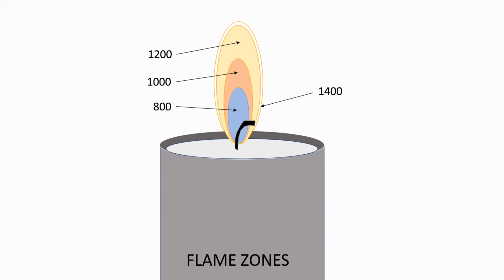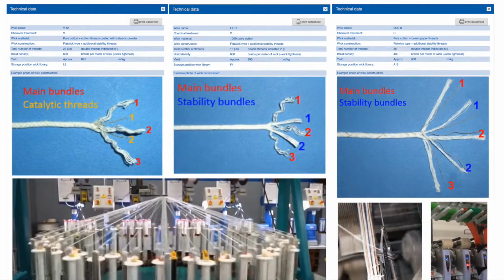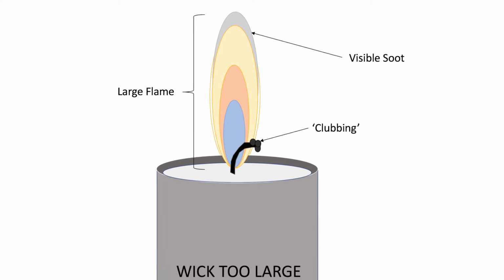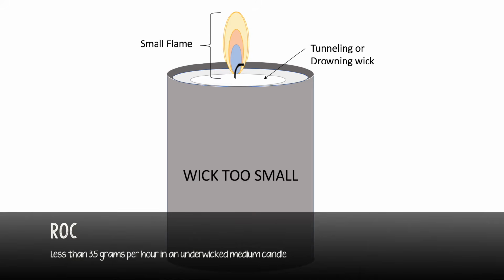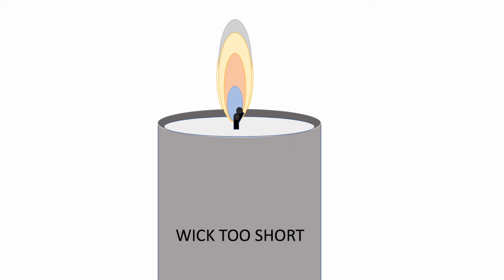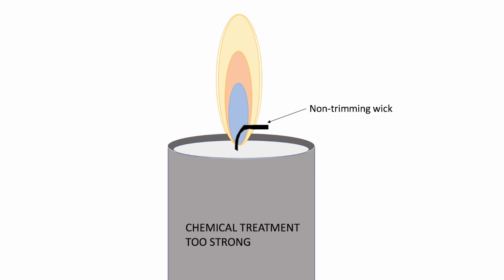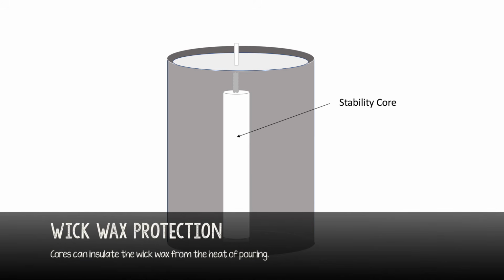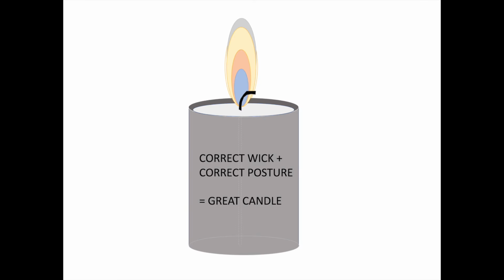Wick Fundamentals | Candle Making 101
The most common questions we get asked typically relate to candle wick selection.  It is no secret that choosing the correct wick for your candles is both important and difficult. This video provides some background information on how wicks work, some of the features of wicks and the things that can go wrong. The video is designed to be informative, rather than practical, as the actual process of choosing and testing candle wicks is covered in other videos. Must watch for all candle making beginners.